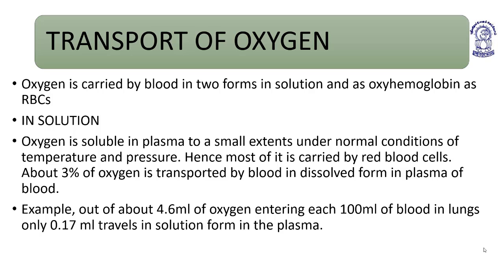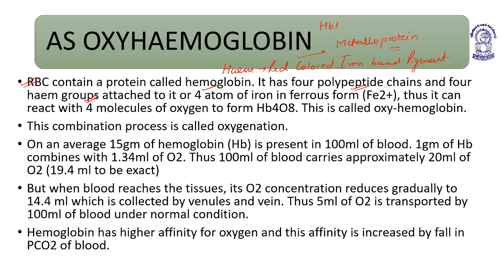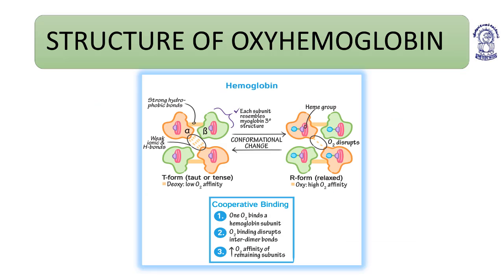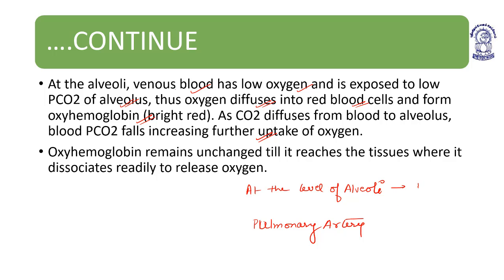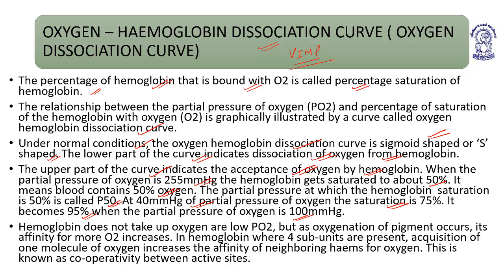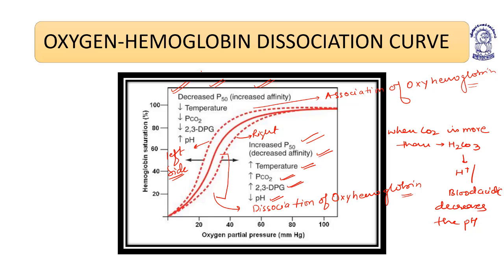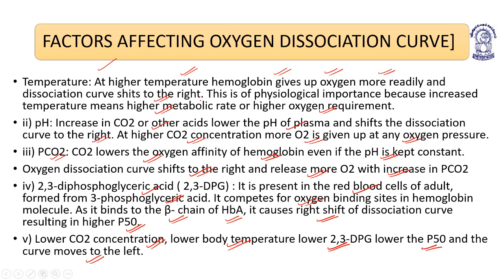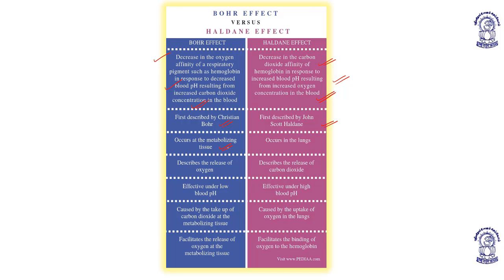NEET | BIOLOGY | ZOOLOGY | HUMAN RESPIRATORY SYSTEM | LECTURE 5